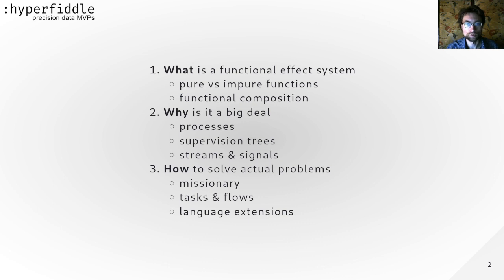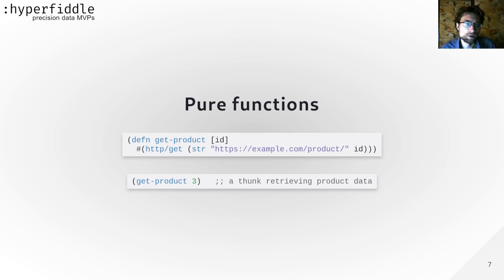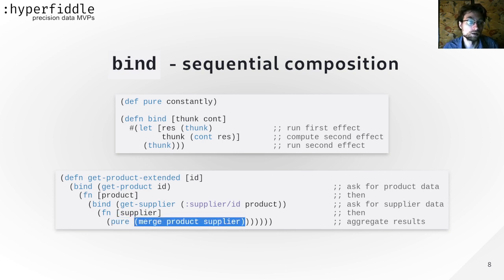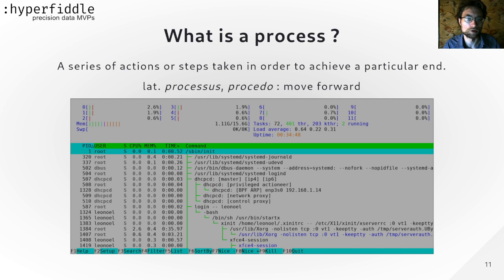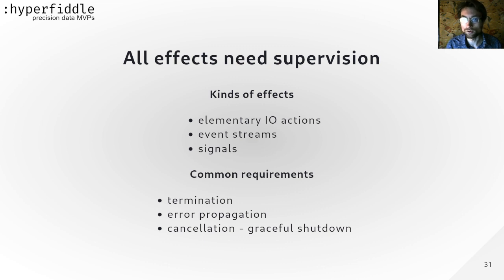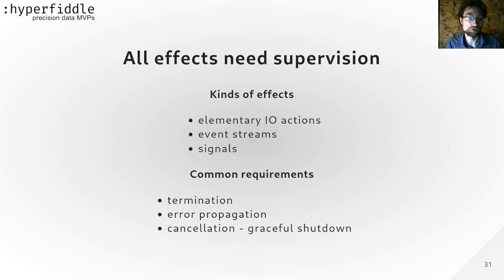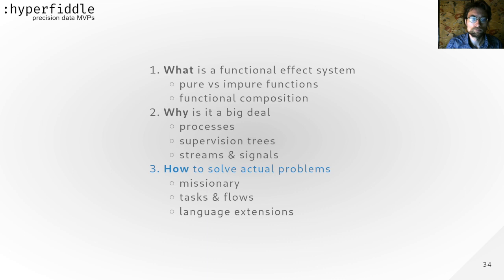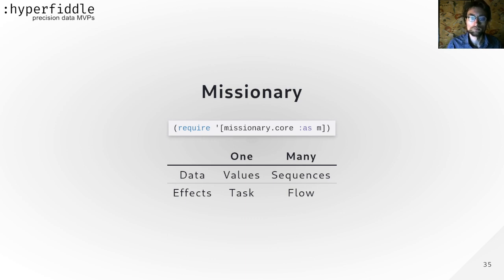Functional effect and streaming systems in Clojure - Léo Noel - reClojure 2021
Functional Effect and Streaming Systems in Clojure By Léo Noel

Functional reactive systems have historically struggled to find real-world applications. However, advances in pure functional programming have revealed new applications and styles including not just discrete event streams, but also continuous-time signal processing, thus partially reinventing FRP. Missionary is a mature library that brings a functional approach to streaming, designed for clojure/script from the ground up and leveraging the full power of lisp metaprogramming in an expressive dialect, freed from the monad abstraction. In this talk, we're going to explore the benefits of this paradigm, what clojure can provide in this area and how it fits in the existing landscape. We'll cover various use cases through this lens, from basic RPC to backpressured streaming and complex reactive systems.